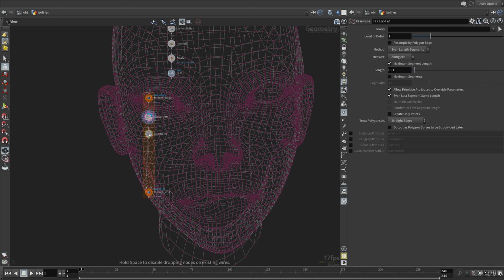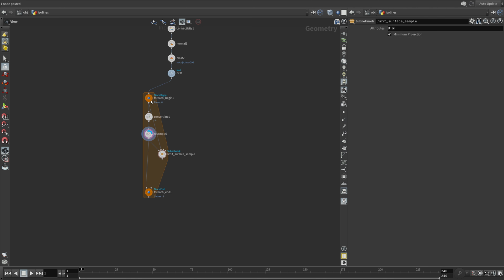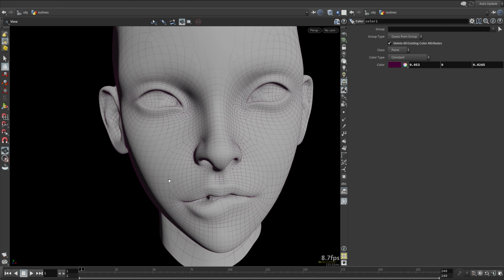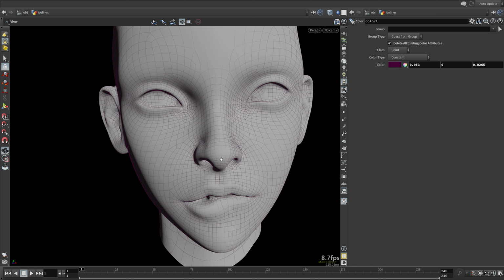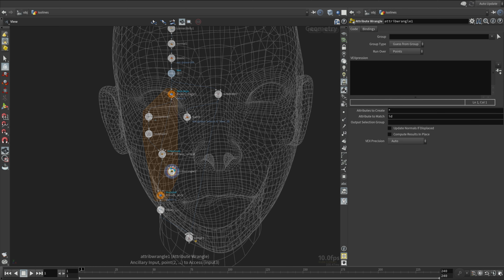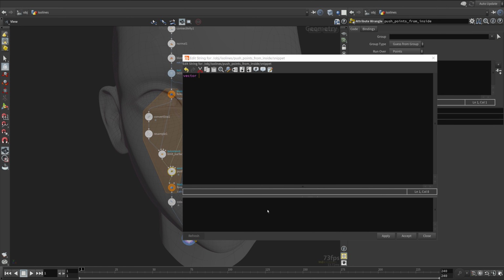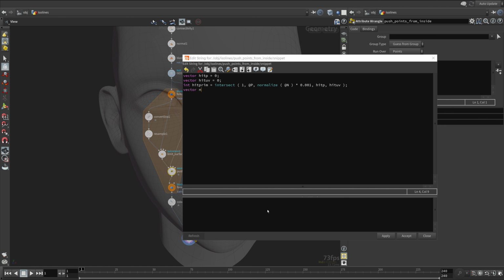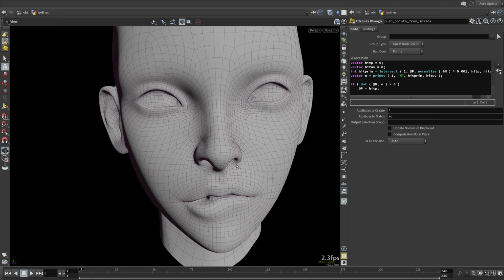Limit Surface Sampling - Creating Isolines on the Subdivision Limit Surface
There is a useful modeling concept that's available in many 3d apps including Houdini where you see the original geometry projected onto the subdivision limit surface that allows you to see the flow of the geometry without cluttering the view with the newly added geometric detail.

And that's what we will create in this lesson.

Learn high-end VFX production-focused VEX methods with Pragmatic VEX.